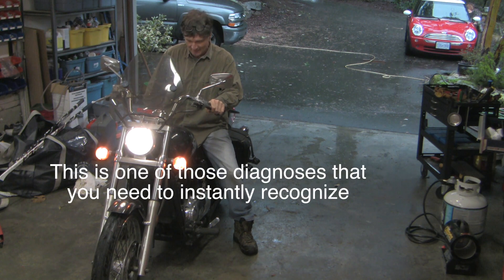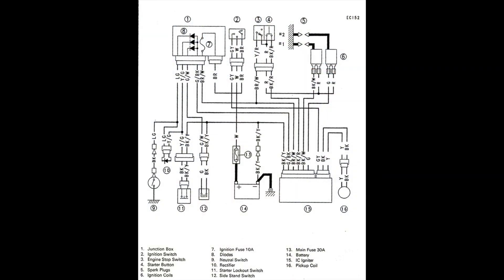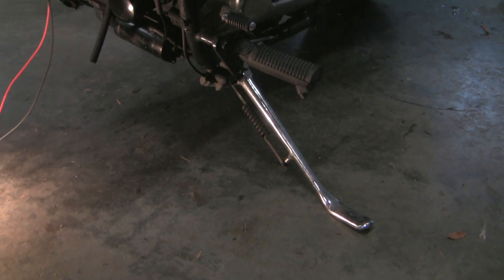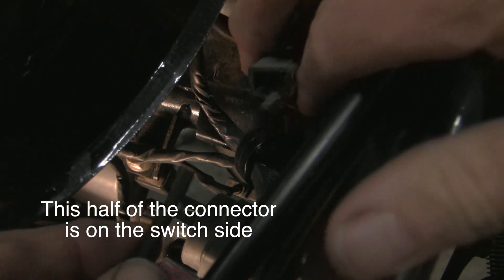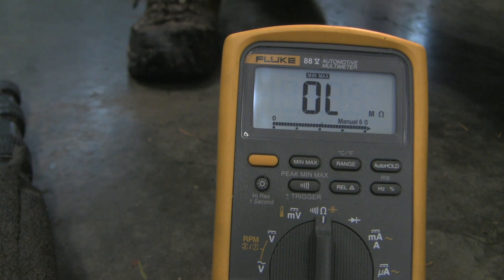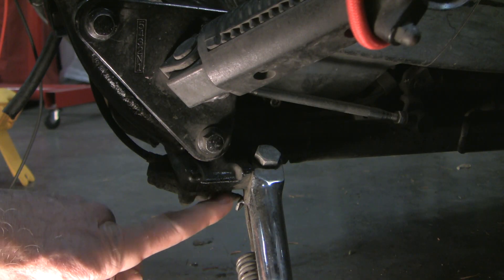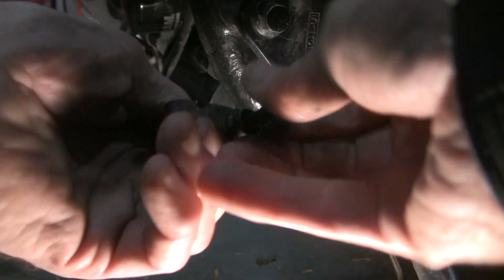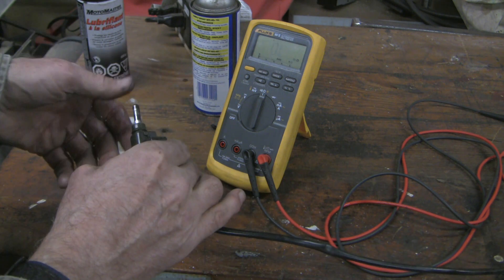Motorcycle Stalls when Clutch Released - how to fix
This is a detailed description of a classic motorcycle problem, characterized by an engine stall when the transmission is in gear and the clutch handle released. The ignition wiring diagram is shown for a Kawasaki VN800 motorcycle, but many bikes with sidestands will have similar variations. The easy diagnosis and repair are carefully described.

DIY motorcycle repair is inherently dangerous, so do not attempt home repair without consideration of risks to your person and your bike. The information contained here is offered for free in good faith, but with no guarantees as to safety or accuracy. Never rely on one source for critical information, be sure to read widely. Any misadventure you encounter if you decide to repair your own bike is your responsibility.